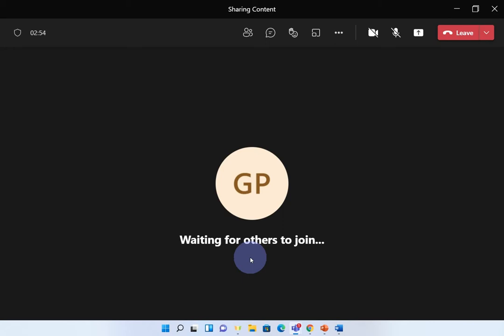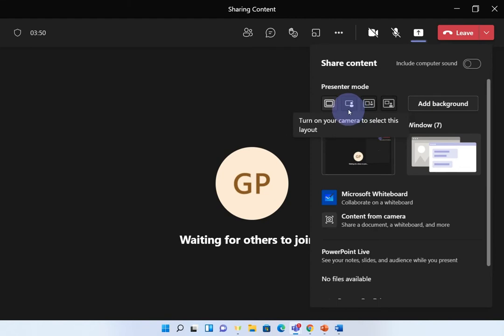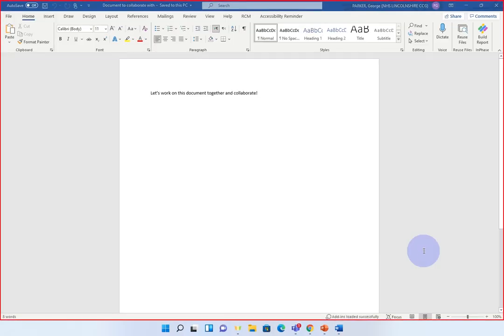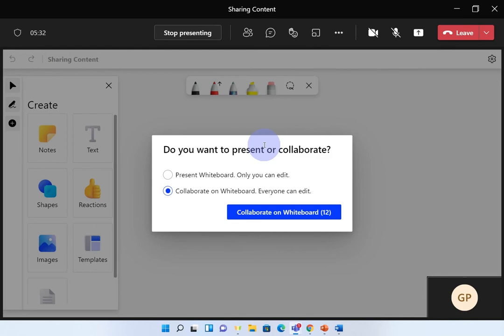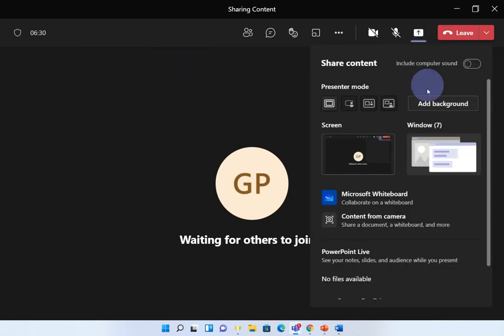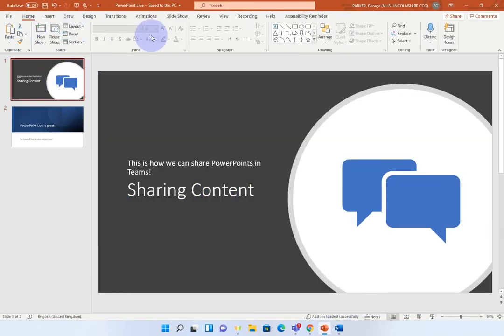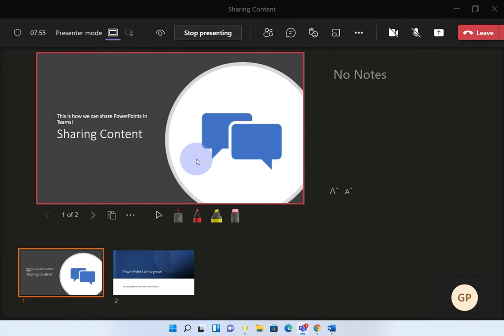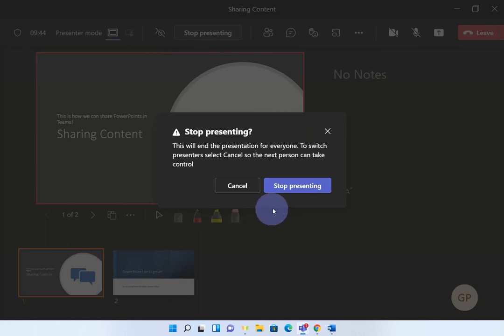1 8 Sharing Content within a Teams Meeting